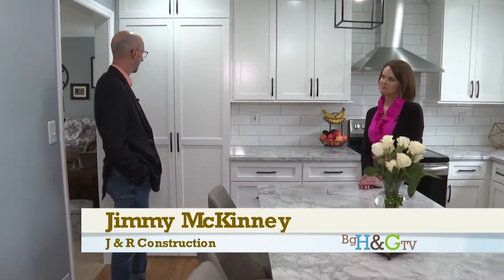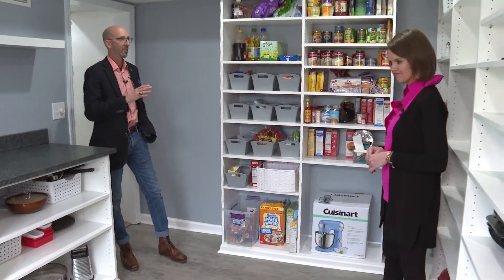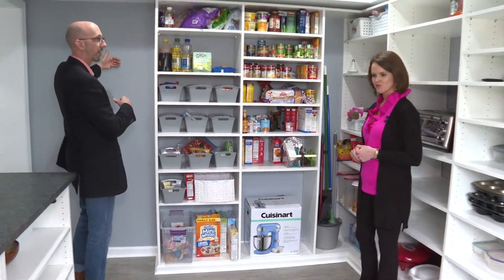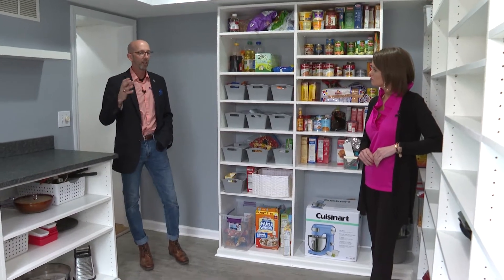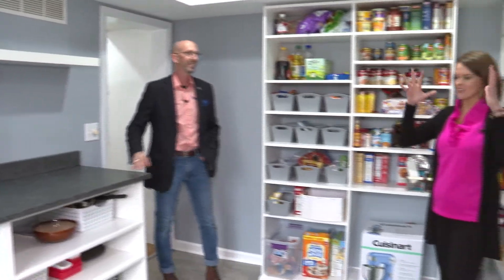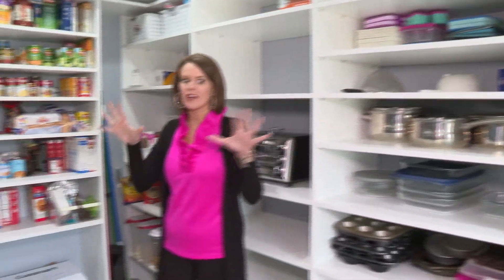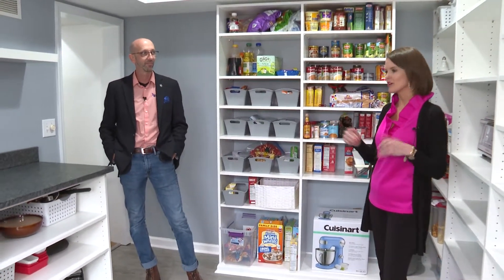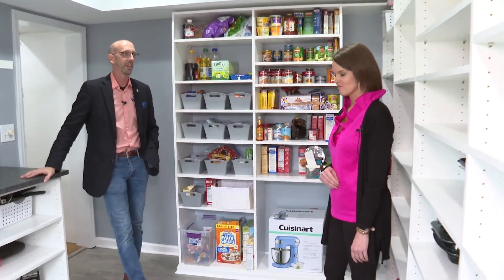J&R Construction Secret Room Reveal | Bluegrass Home & Garden TV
The continuation of one of our latest kitchen remodels, in this video we reveal the secret room!